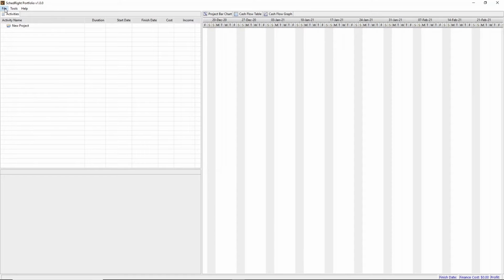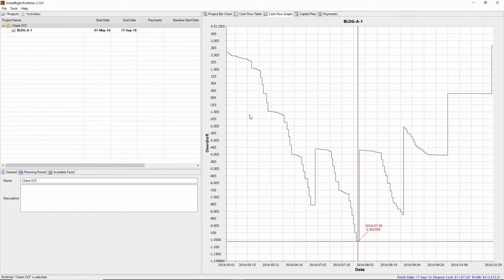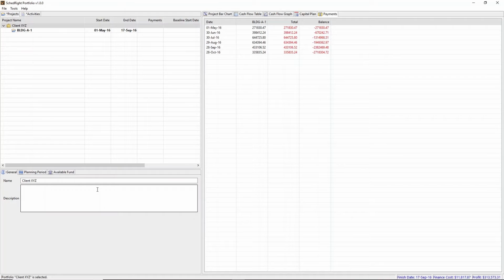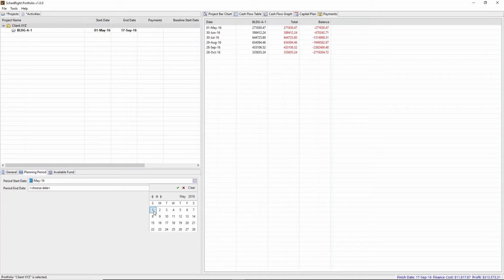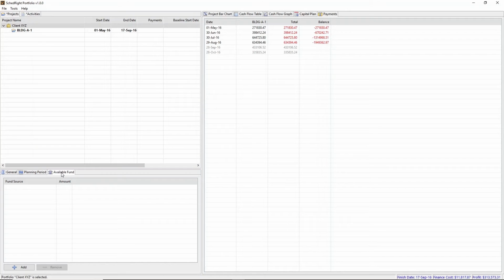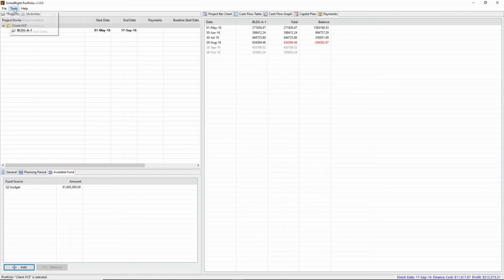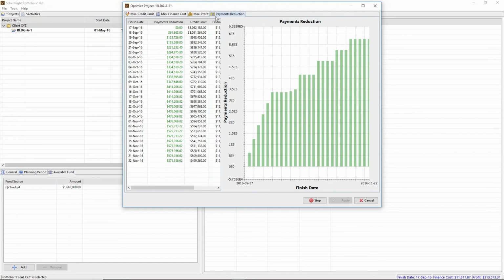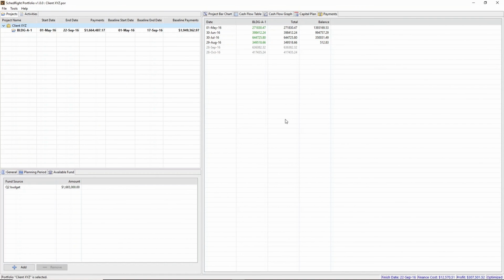Cash flow - Construction contractors #5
I will continue talking about how you, as a contractor, can optimize your construction cash flow but from the perspective of your client. Specifically, you want to help your client achieve a balance between two amounts of cash during a given budgetary period: (1) the amount of cash he/she needs to make your payments, (2) the amount of cash allocated to your project in his budget.